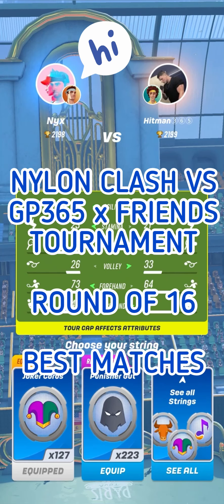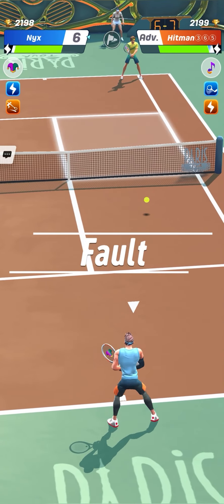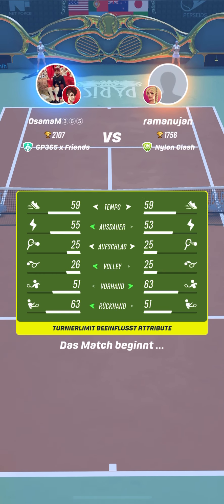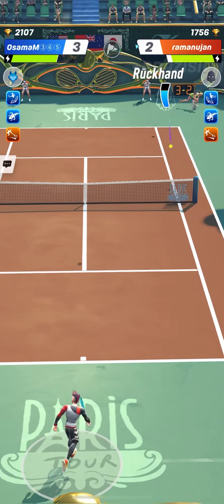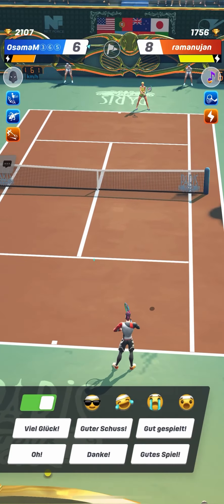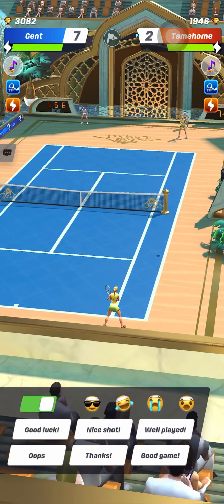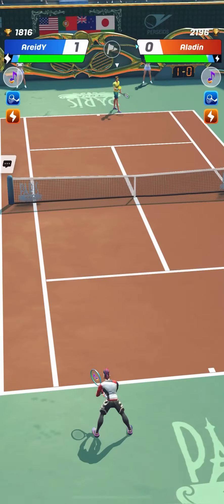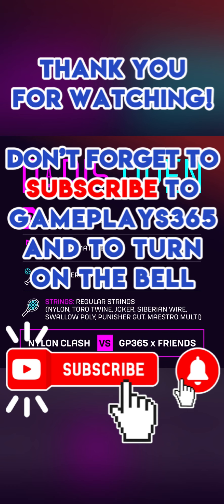Tennis Clash Nylon Clash vs GP365 x Friends Tournament Round of 16 [Best Matches]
Let's watch some nice matches of the round of 16 of the Nylon Clash vs GP365 x Friends tournament in Tennis Clash, a sports game published by Wildlife Studios.